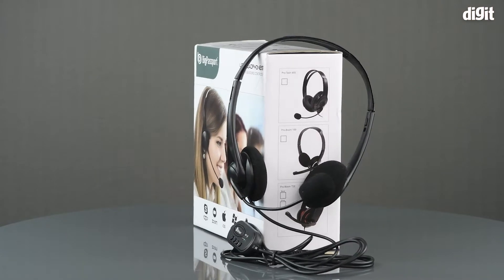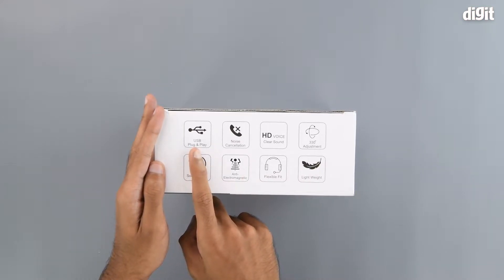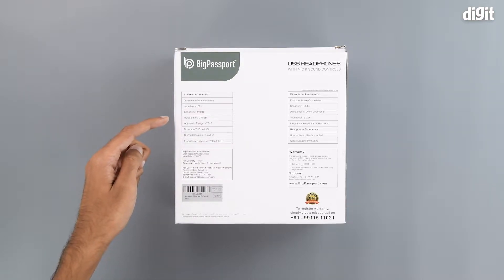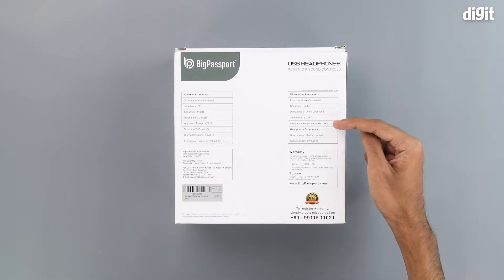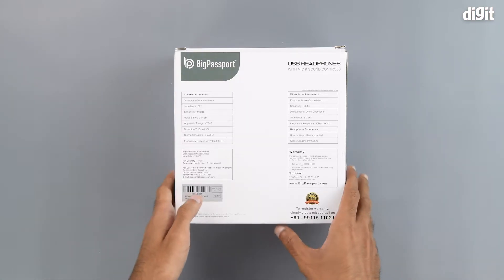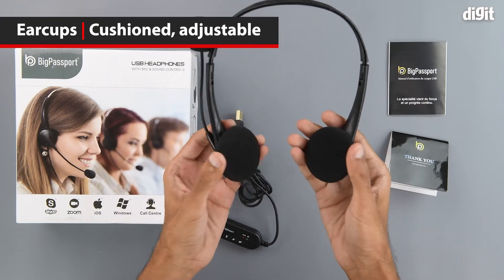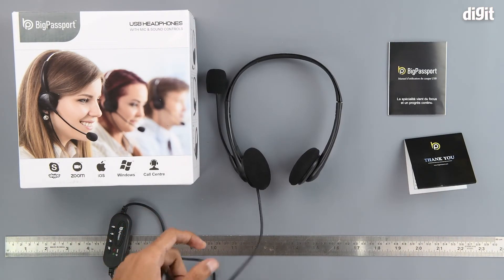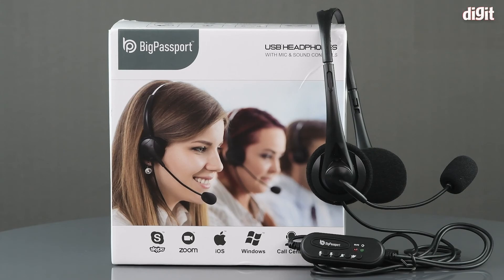BigPassport Pro Tech 491 USB Headset Unboxing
About the BigPassport Pro Tech 491 USB Headset:
USB HEADPHONE: Ultra-light weight USB headphone designed for Skype calling, Online classes, Zoom Meetings or listening music.
NOISE-CANCELING MIC: In-built mic with auto noise cancellation to remove any background sound disturbance. Clear & HD sound communication every time. No more disturbance during online calls.
IN HAND CONTROLS: Inbuilt control buttons for easy use i.e. volume up/down, mute mic/headphone & LED indicators. Control all features direct from headphone.
ADJUSTABLE HEADSET: An ultra-lightweight headphone made from high quality poly carbonate. Ultra-soft cushions foam ear pads to remove any irritation & pressure on ears during long usage. Fully adjustable head & mic to fit any face size comfortably.
INSTALLATION & USE: Simple Plug and Play installation. Just insert into any USB port and the headset is ready to use. No software or additional driver installation required.